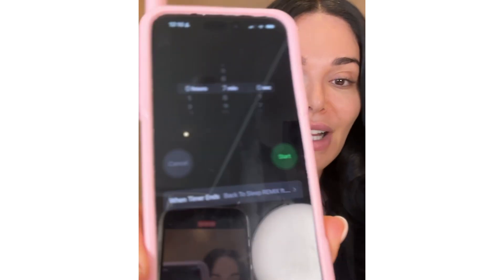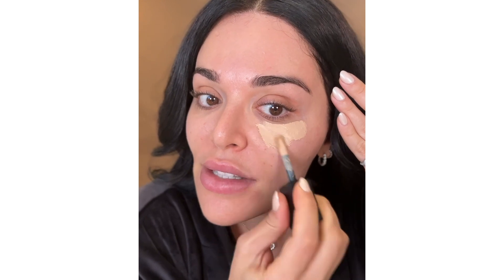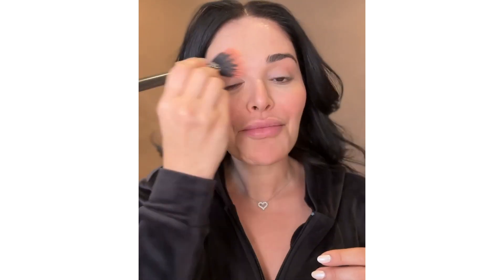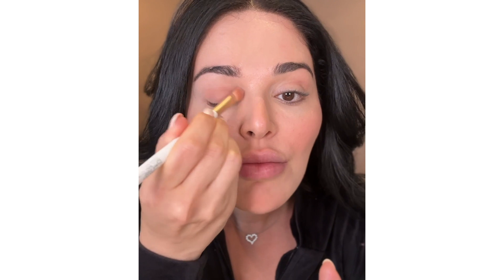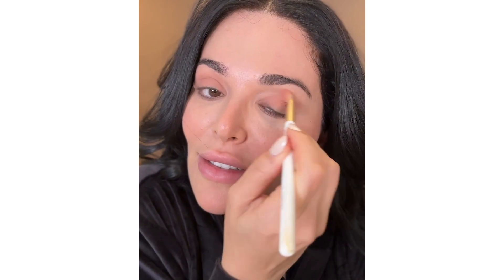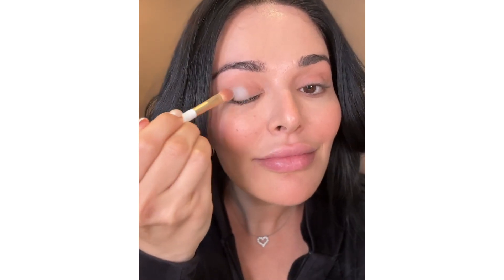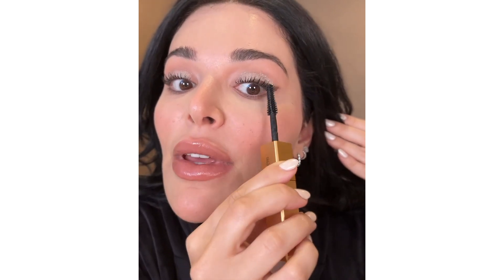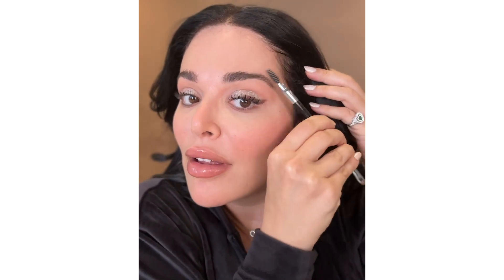Mona Kattan takes the GTG 7-minute makeup challenge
When makeup is your world, and your business, it’s understandable that you take your time over your makeup application to ensure a perfectly crafted, contoured and creative look. So when we asked beauty mogul, Mona Kattan - the co-founder and Global President of Huda Beauty and creator of fragrance brand, Kayali - to do our 7-minute challenge, she was understandably nervous.

Huda Beauty Faux Filter Luminous Matte Concealer (Coconut Flakes 2.7N), £26
Huda Beauty Mint Obsessions Eye Shadow Palette, £27 - OOS
Marc Jacobs Highliner Gel Eye Crayon in Brownie (can't find anywhere)